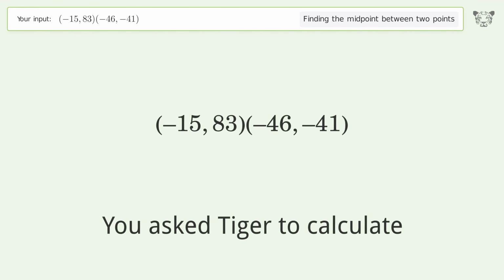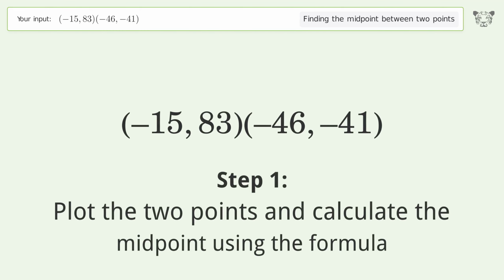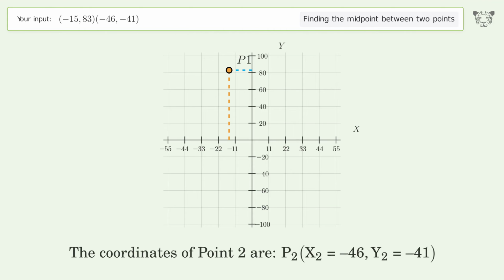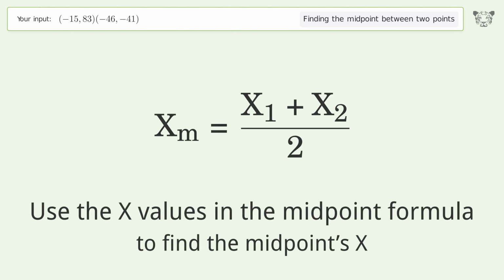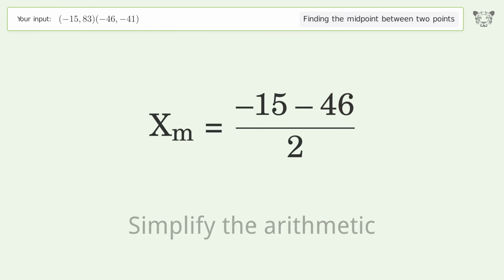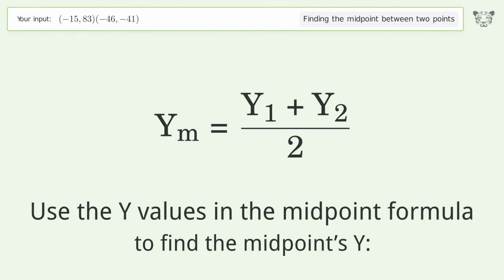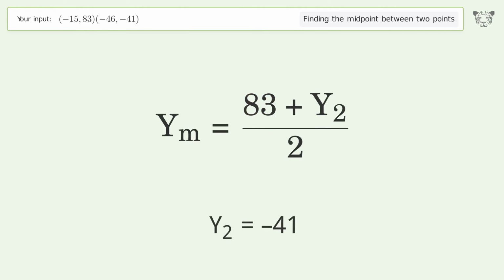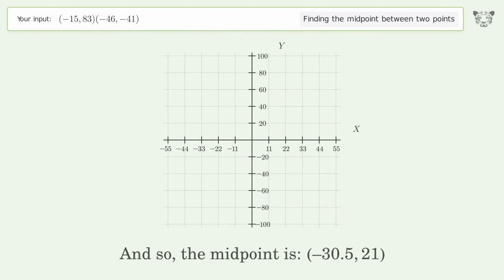Find the midpoint between two points p1 (-15,83) and p2 (-46,-41): Step-by-Step Video Solution